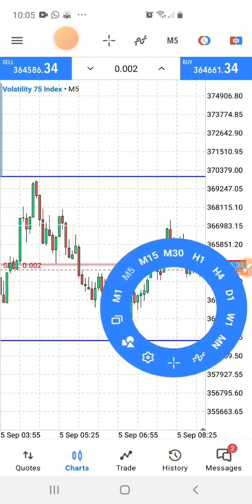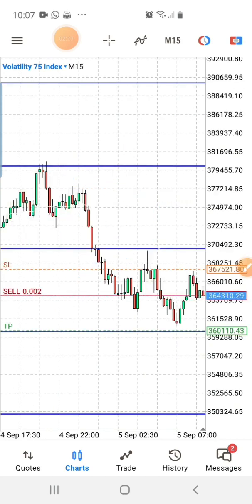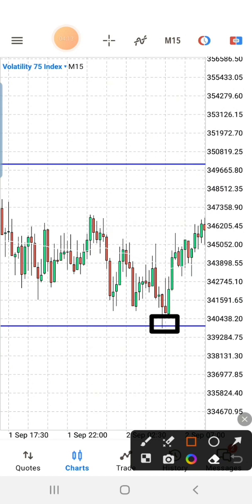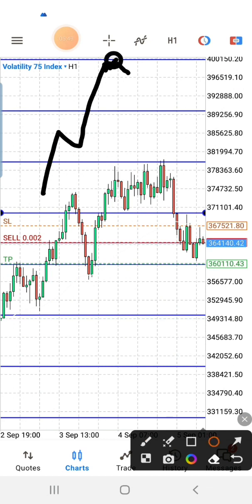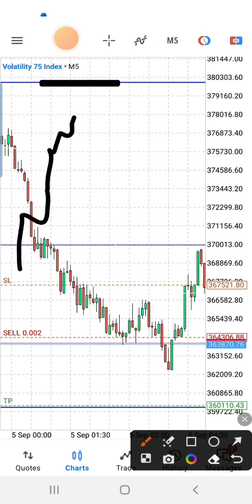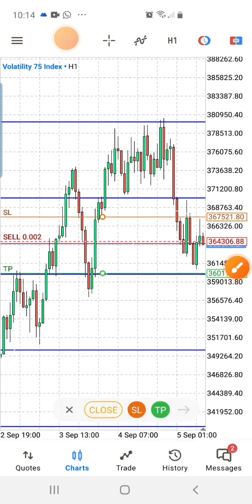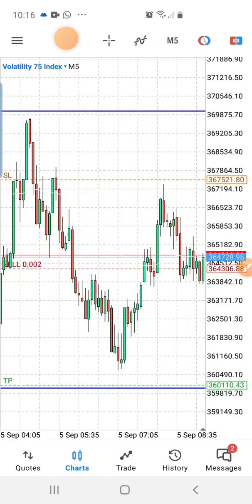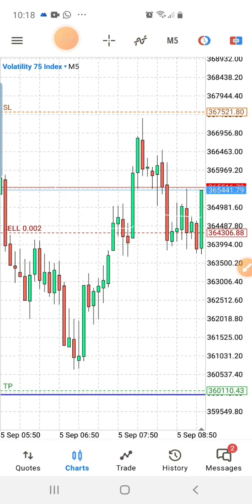Secrete vix75 index scalping Strategy Share for Free Best trading strategy